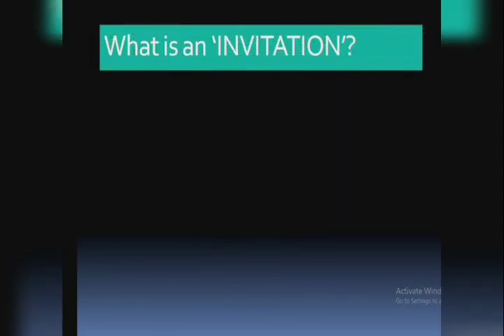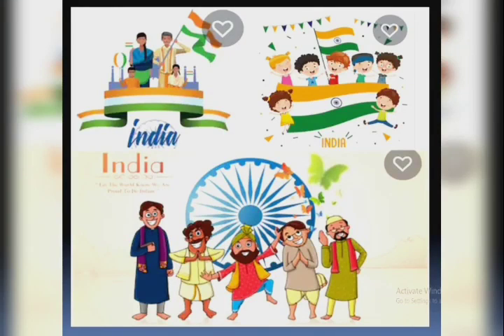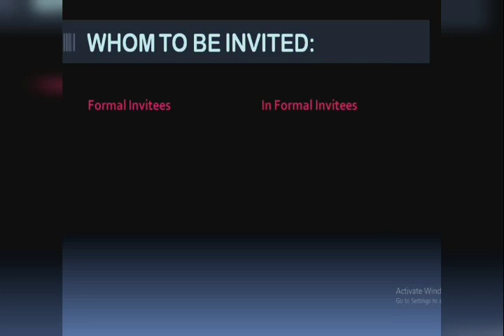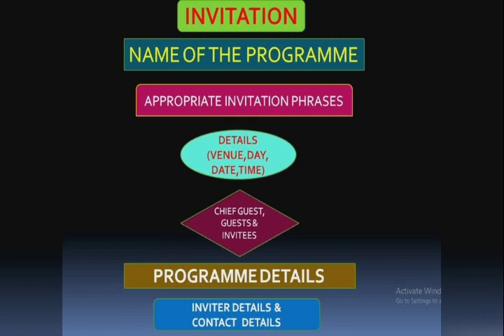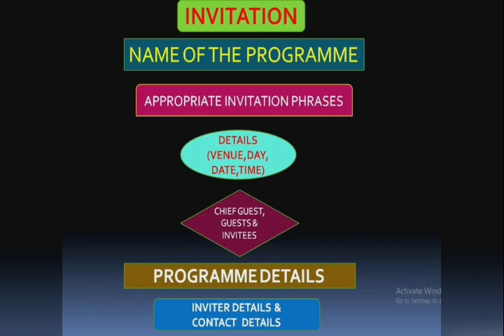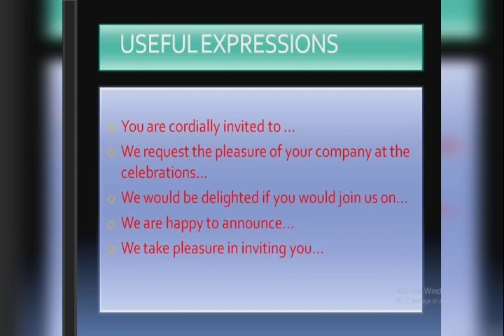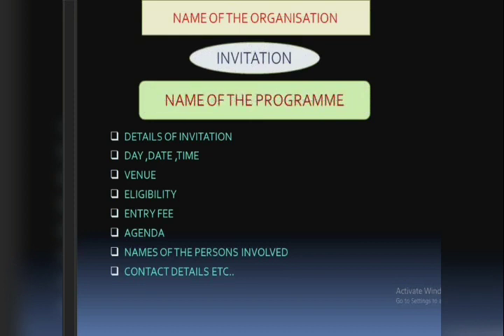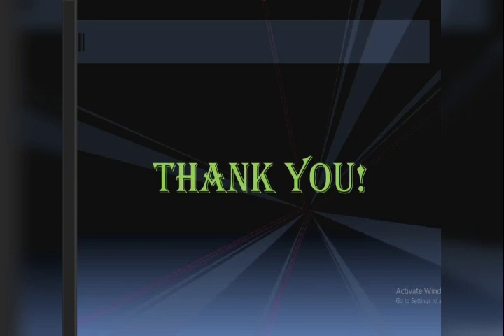veerati amala reddy 12 November 2020